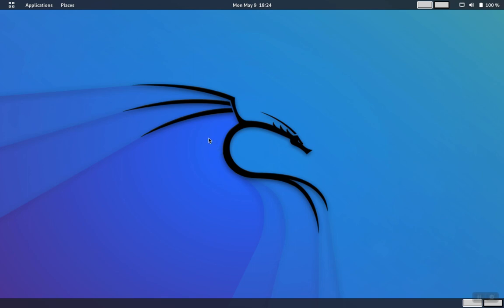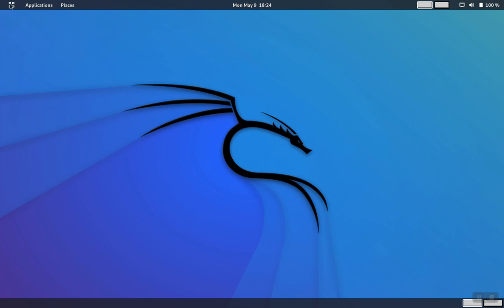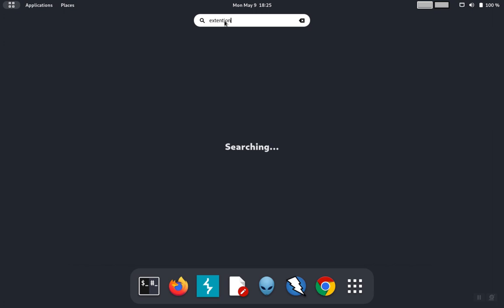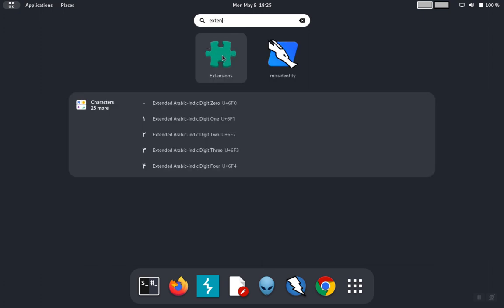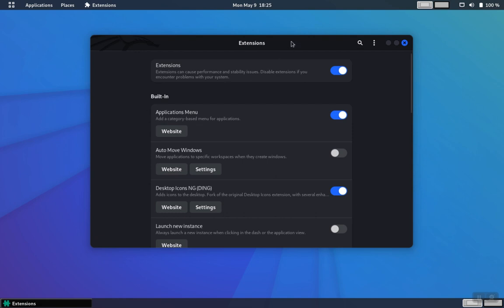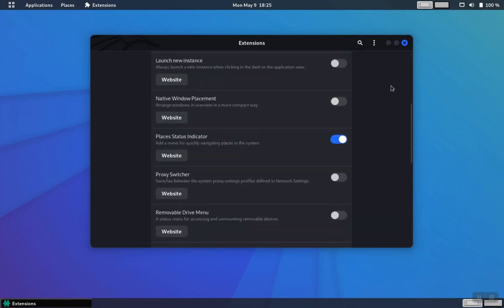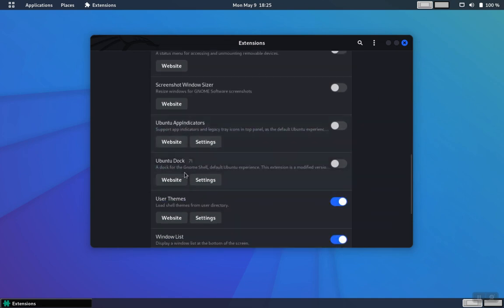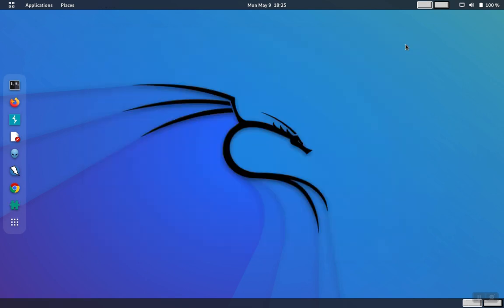Solved: Menu Bar Missing in Kali Linux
The menu bar may not appear on the left side of the desktop after upgrading Kali Linux. This can also be an issue after a fresh install of Kali. The problem used to be solved with "Tweaks" aka Gnome Tweak Tool but this no longer works in the latest version of Kali. This video shows how to fix the issue in about a minute. The fix is easy once you see how.

Losing access to the menu bar in Kali Linux can be a frustrating experience, but our video tutorial is here to rescue you! We'll walk you through the process of bringing back the missing menu bar and restoring your efficient navigation within Kali Linux.

In this comprehensive video, we cover:

Understanding the Issue: We begin by shedding light on why the menu bar may go missing in Kali Linux and the impact it can have on your workflow.

Common Causes: Explore the typical reasons behind the disappearance of the menu bar, including misconfigurations, software glitches, or user-specific issues.

Menu Bar Restoration: Learn how to restore the menu bar, regaining access to crucial system tools and settings for a smoother Kali Linux experience.

By the end of this video, you'll have the knowledge and skills needed to tackle the missing menu bar issue in Kali Linux, ensuring that you can maintain a productive and efficient workspace.

Don't let a missing menu bar disrupt your Kali Linux usage. Your feedback is invaluable as we continue to provide expert guidance in the world of Linux and technology.

Fix missing menu bar Kali Linux
Kali Linux menu bar disappeared
Restore menu bar in Kali Linux
Kali Linux top panel missing
How to bring back menu bar in Kali Linux